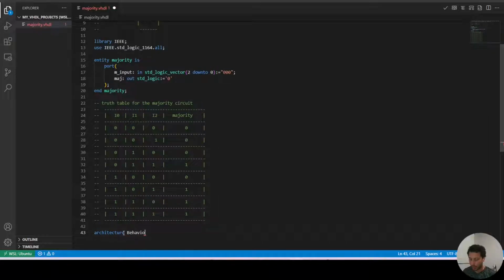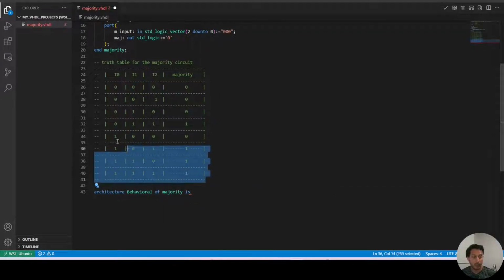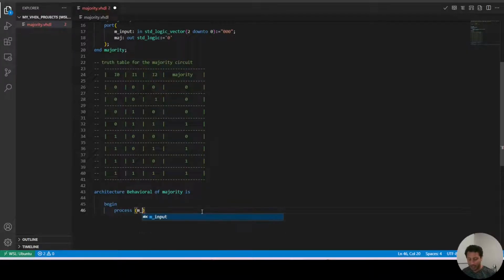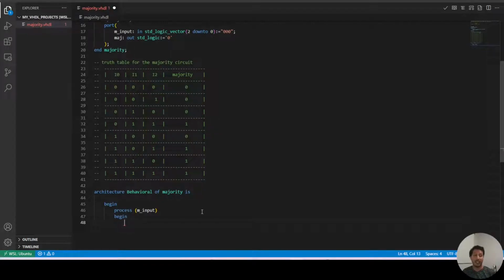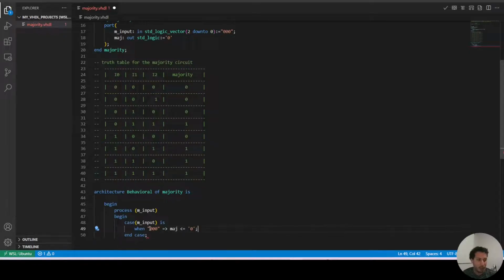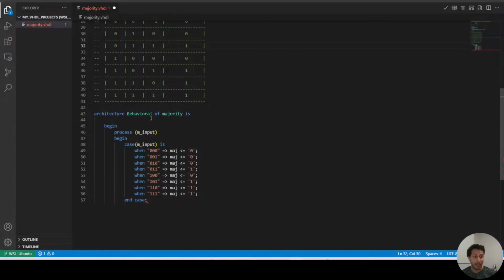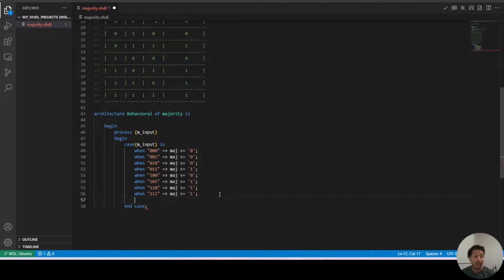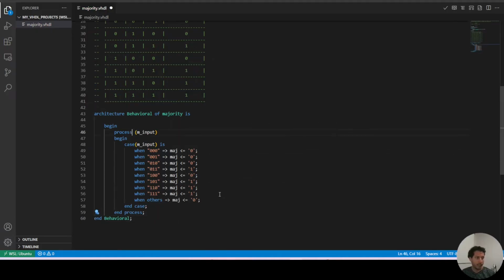VHDL essentials 10 majority architecture